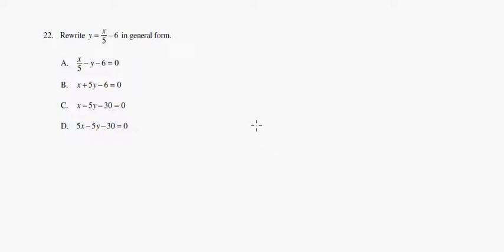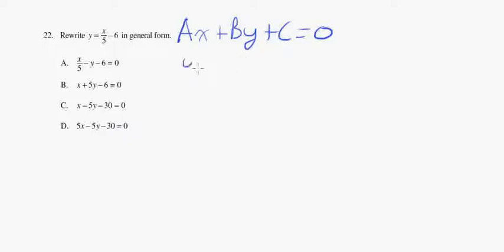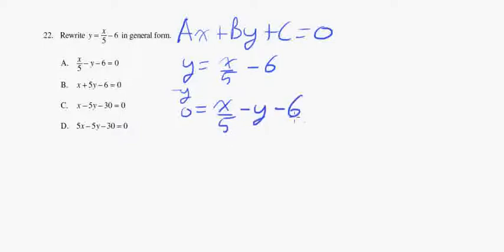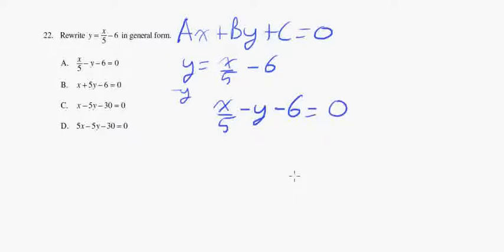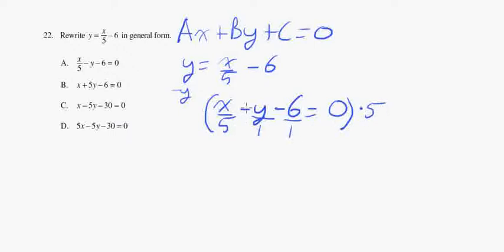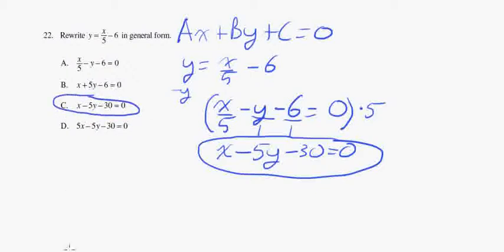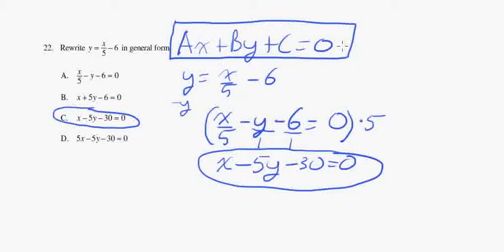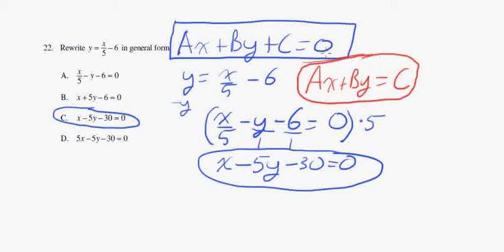Ma10-Practice Provincial B - #22